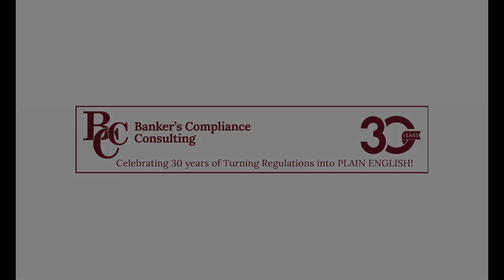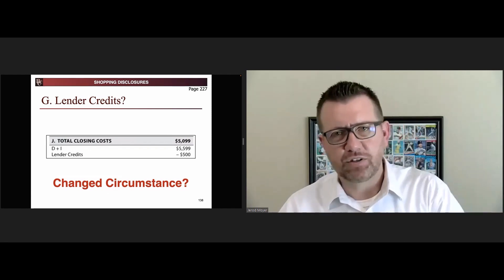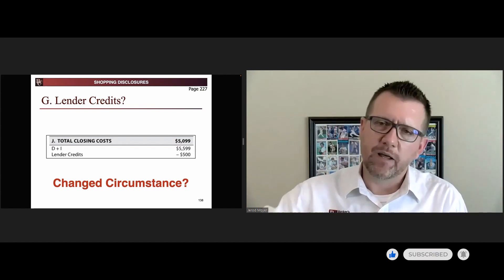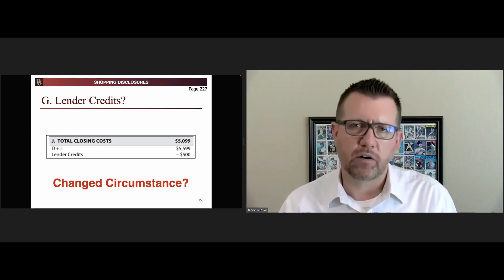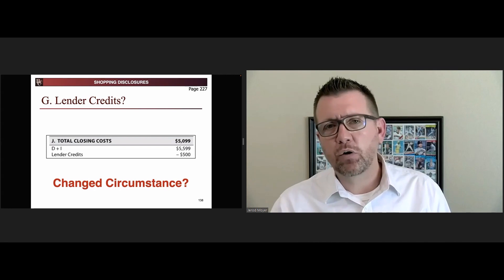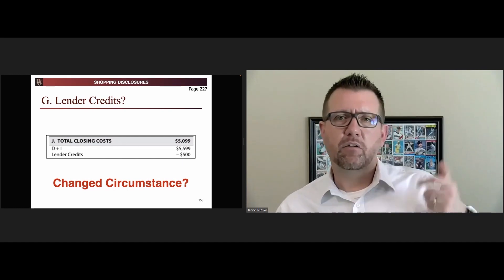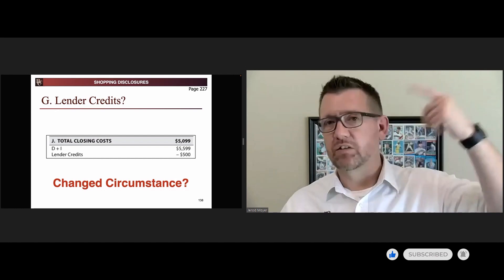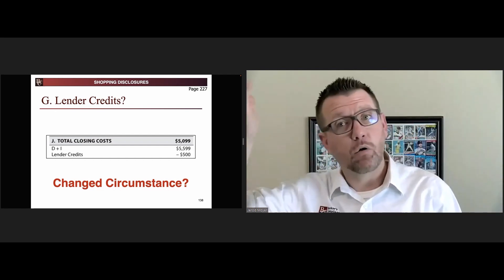MLCW Session 2: Lender Credits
• Lender credits cannot be adjusted when a fee on the loan estimate is lower than expected.
• If the lender credit and interest rate are tied together, the credit can change until it is locked in.
• Once locked in, the credit may fluctuate again if the interest rate is adjusted.